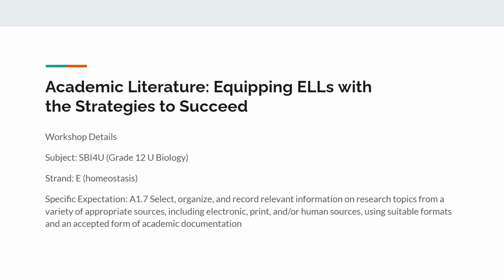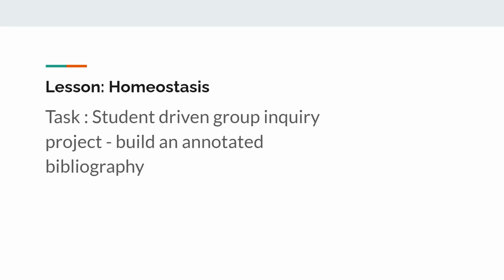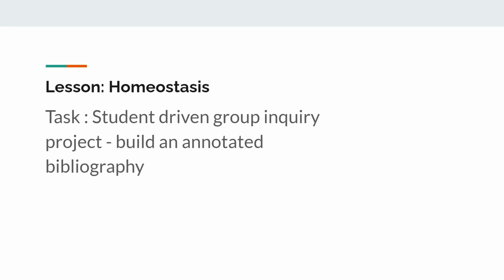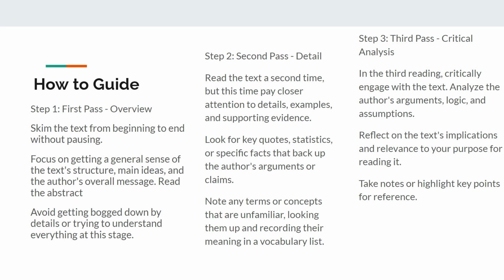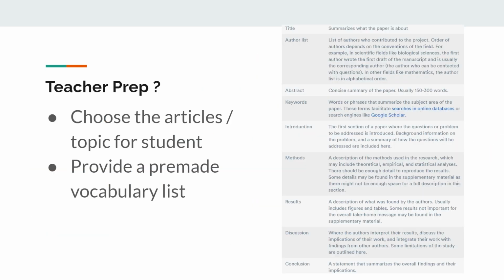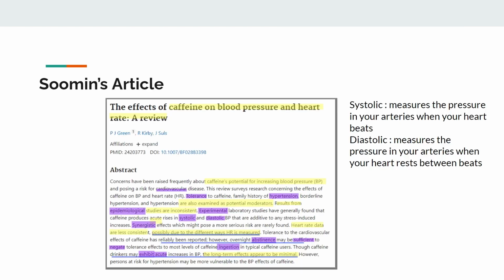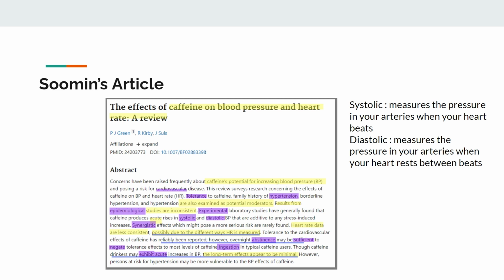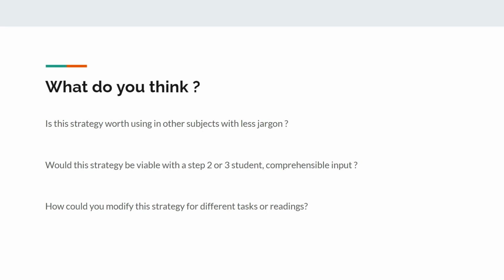Noah Milne - Teaching Strategy - Three Pass Method